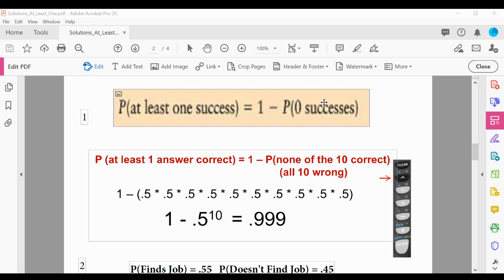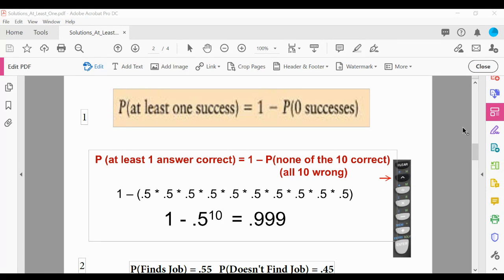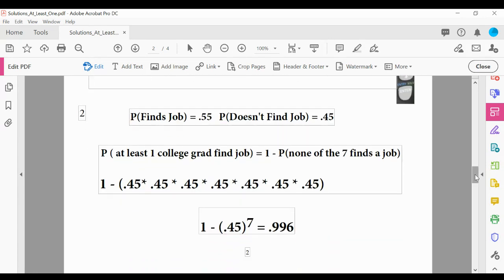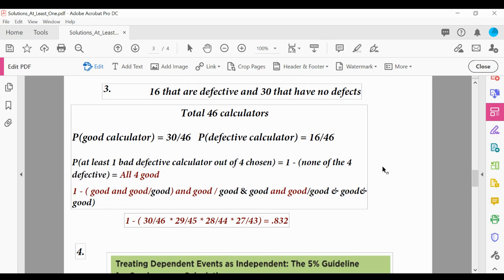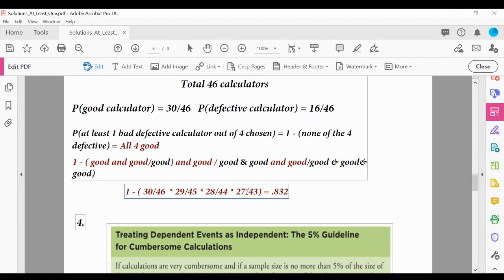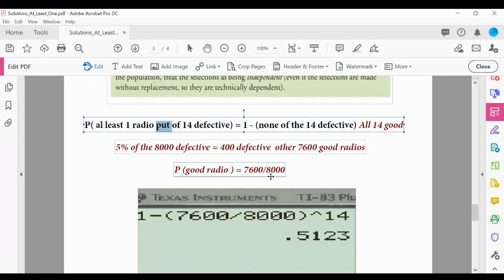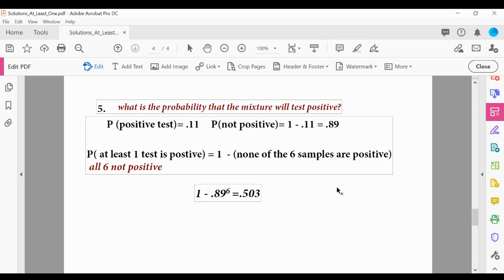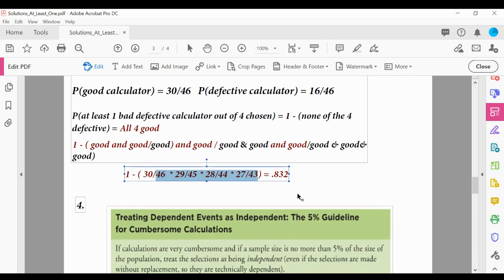Solutions to At Least One Practice